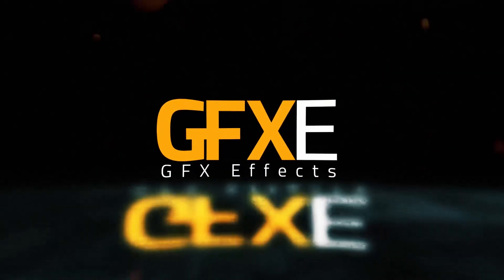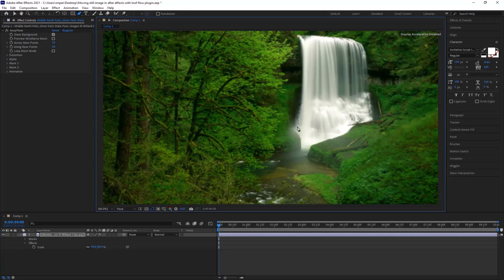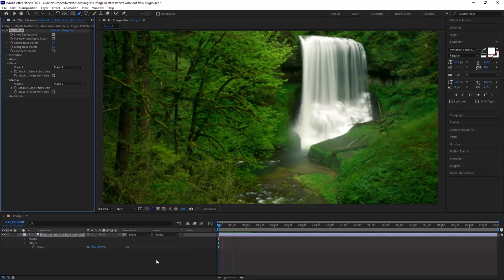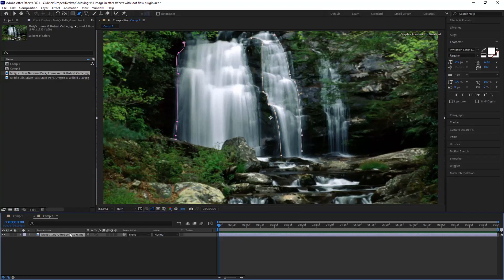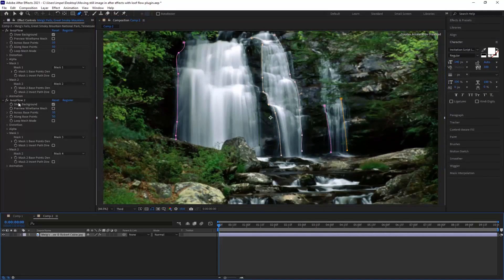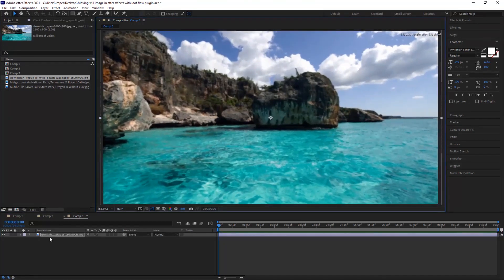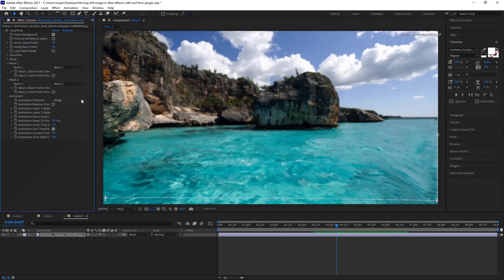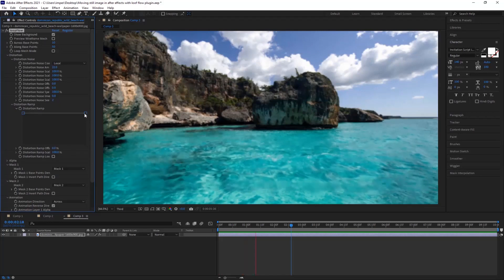How To Animate Still Image In After Effects With LoopFlow| After effects Tutorial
In this video, we will animate the still image in after effects with the help of LoopFlow Plugin in after effects this channel is about the aftereffects video and tutorial where you can learn basic to advanced techniques inside of after-effects.